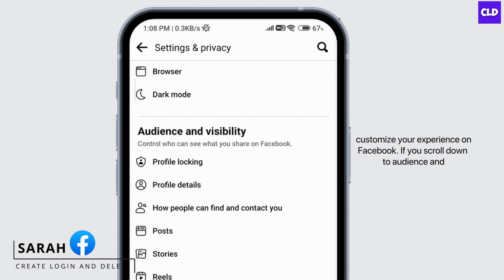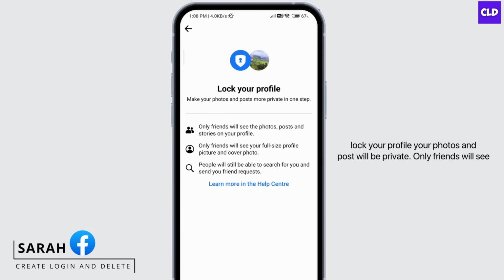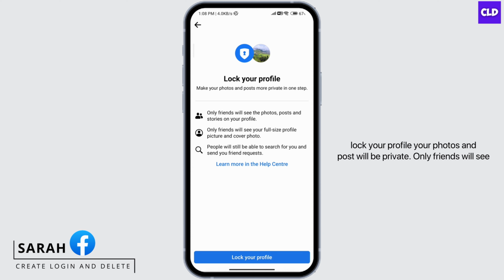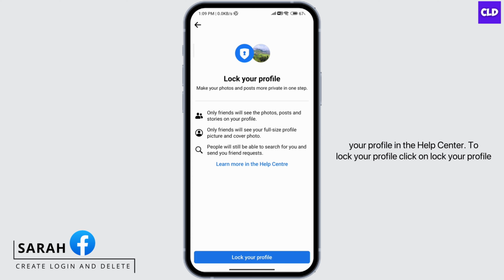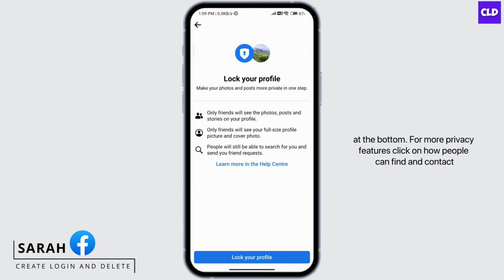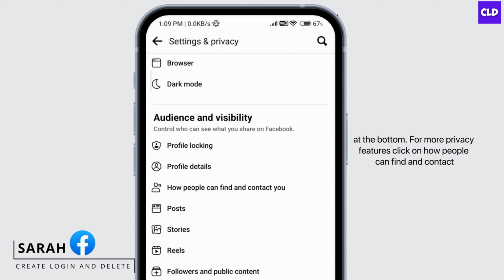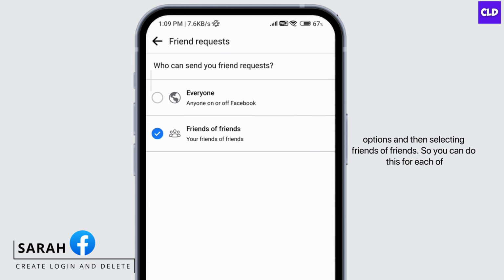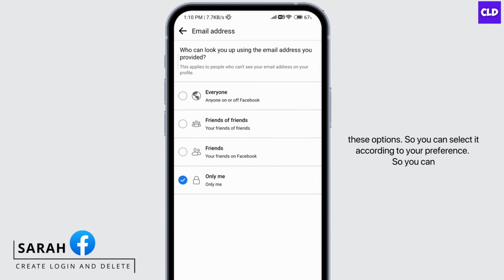How To Lock Facebook Profile 2023 (EASY)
In this guide, we'll provide you with step-by-step instructions to help you lock your Facebook profile. Whether you're concerned about your personal information or want to limit access to your posts, we've got you covered!

👋 Welcome to Create Login And Delete! In this tutorial, we'll guide you through the simple and easy steps to lock your Facebook profile in 2023. If you're looking to enhance your privacy and control who can view your information on Facebook, you're in the right place.

Tips for Locking Your Facebook Profile (2023)

📱 Timestamps:

0:00 - Introduction
0:05 - How To Lock Facebook Profile 2023 (EASY)
0:10 - Steps To Lock Facebook Profile